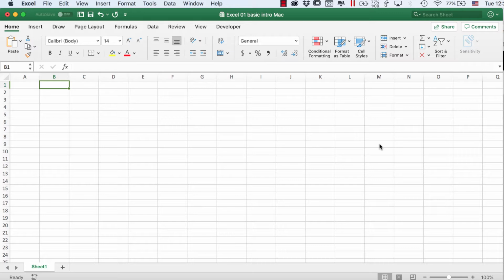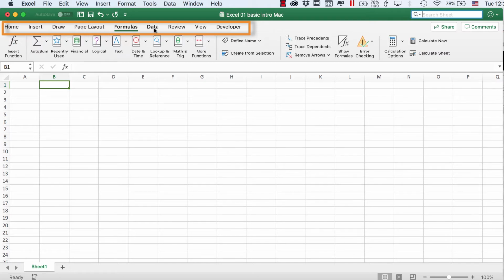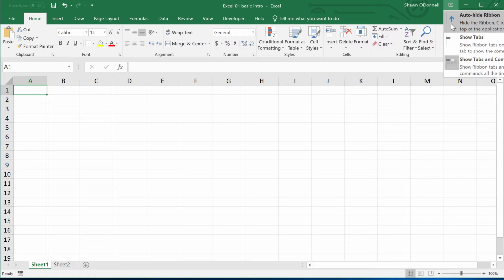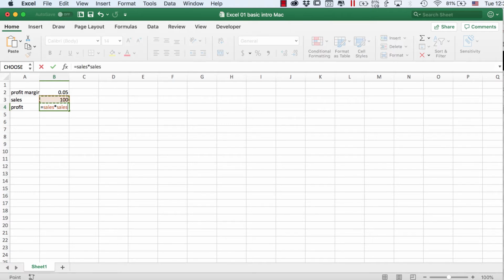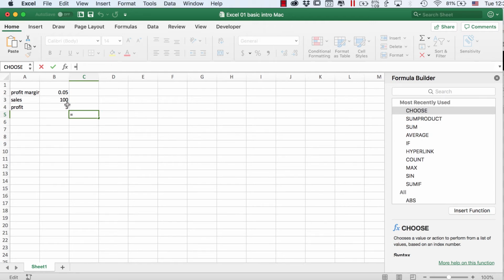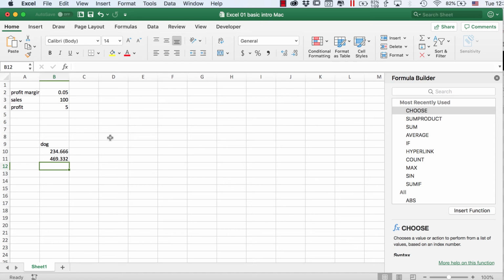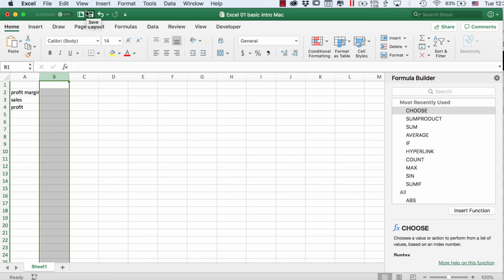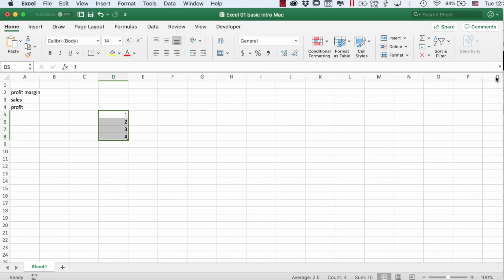Excel 01 basic intro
Excel 01 video